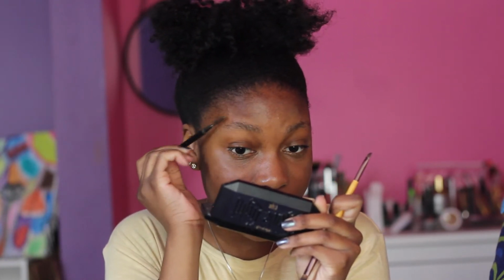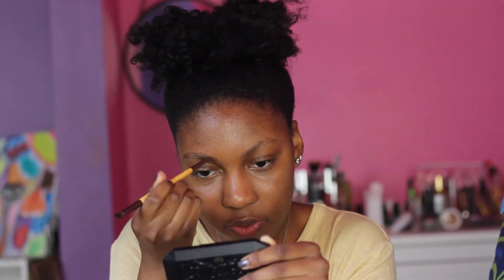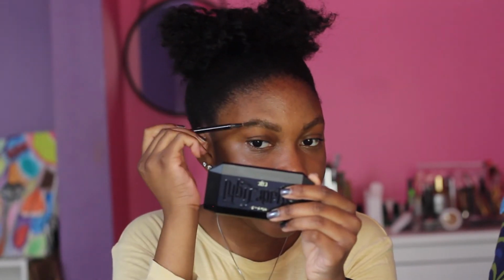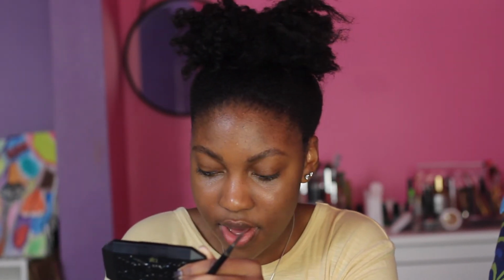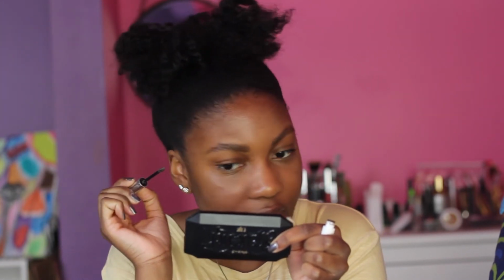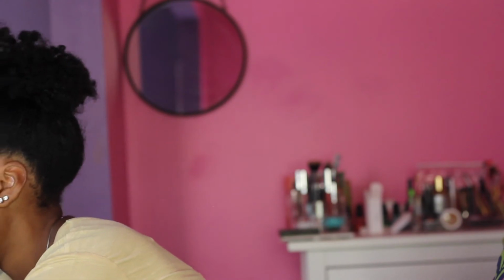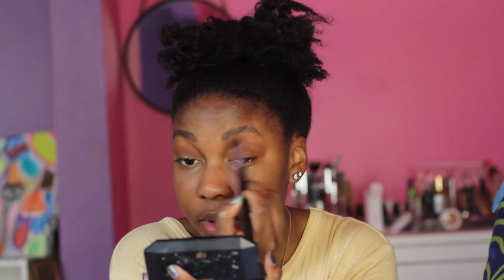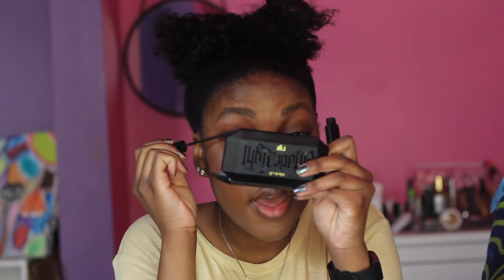Chit-Chat GRWM: new makeup (glossier, coty airspun) and life updates!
in this video i get ready and talk about some new makeup and a few updates (maybe a couple of words of wisdom in there) see ya on the flipside ;)